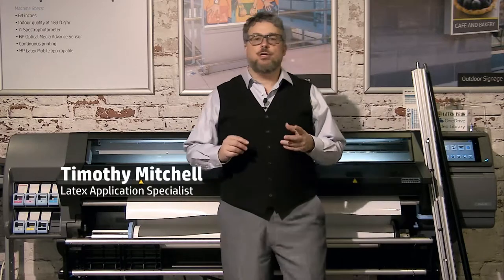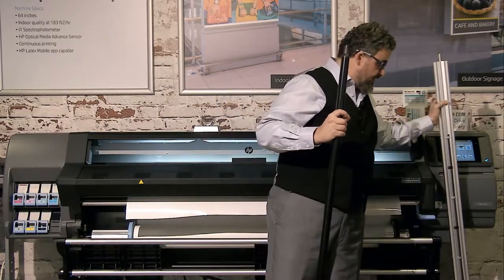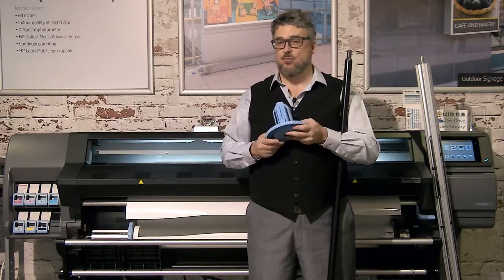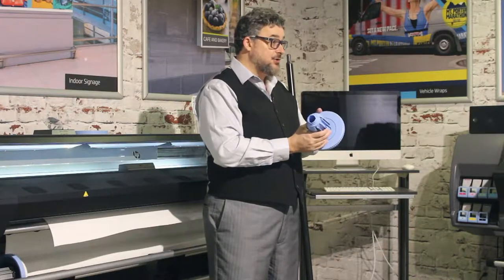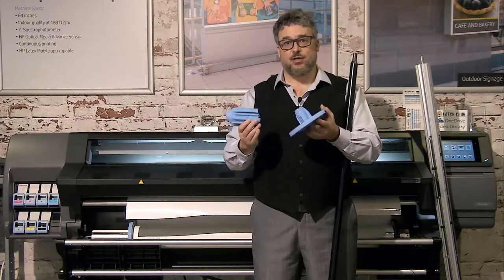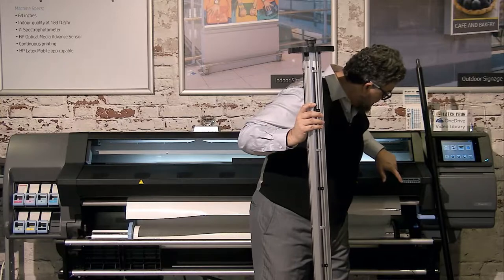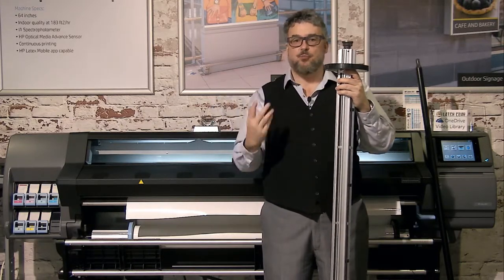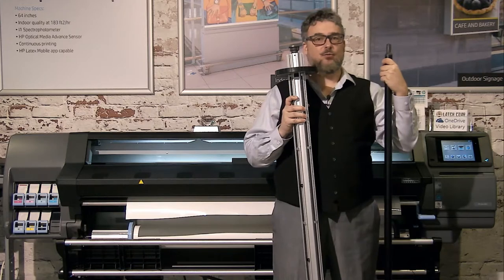Caring for Your Spindles on Your HP Latex Printer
In this video, HP Latex Specialist Timothy Mitchell talks spindle care for your HP Latex Printer and shares tips on how use them and how to avoid damaging them.